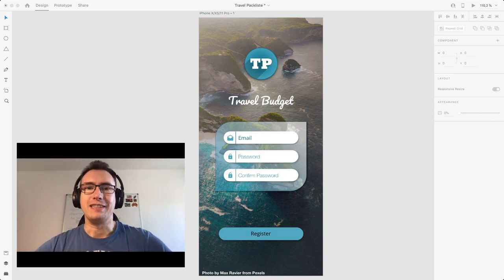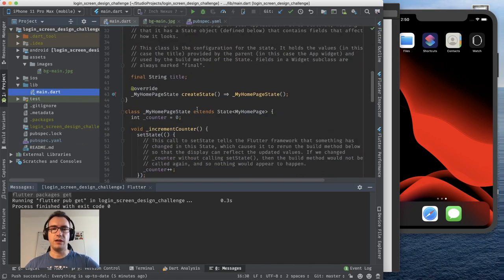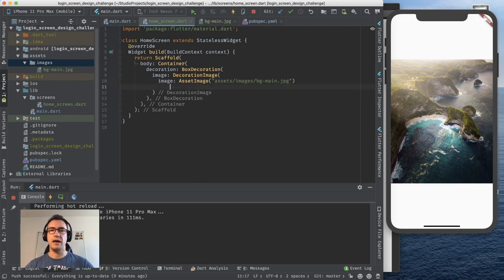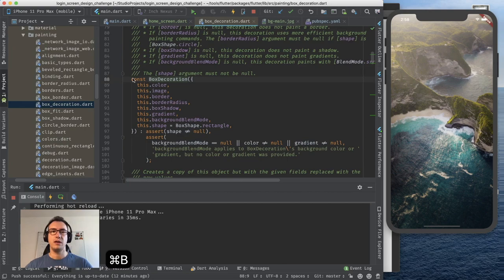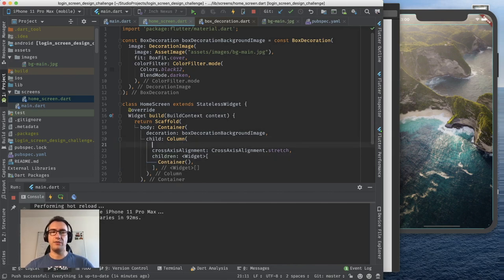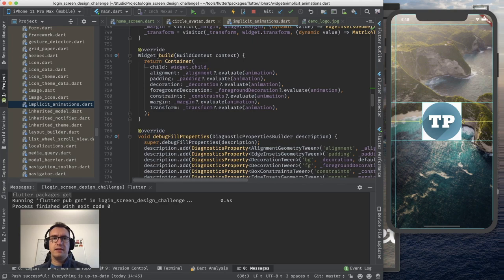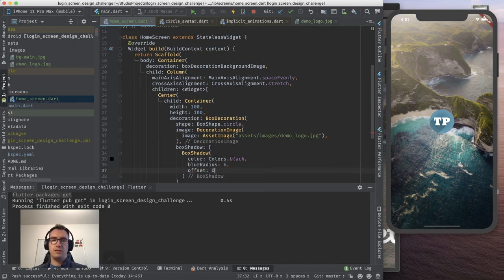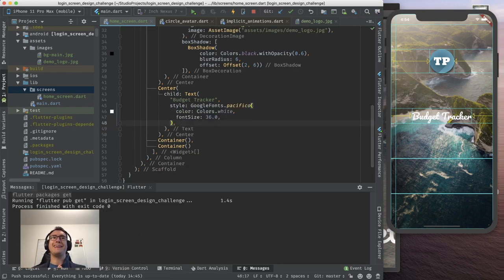Login Screen: Travel Budget - Design Challenge - Level: Medium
Today we challenge ourselves in a Design Challenge with a Login Screen for our Travel Budget tracker app. We will talk about assets and how to add them to your project and how you have a headline and a custom logo.

⭐️⭐️ Timeline ⭐️⭐️
00:40 - Creating an asset
02:20 - Creating the boilerplate
06:00 - Image Darken with the ColorFilter
09:13 - Show Debug Paint
13:00 - Creating the logo
17:00 - Finishing of with the Text

⭐️⭐️ Special Thanks ⭐️⭐️

Photo by Sebastian Voortman from Pexels